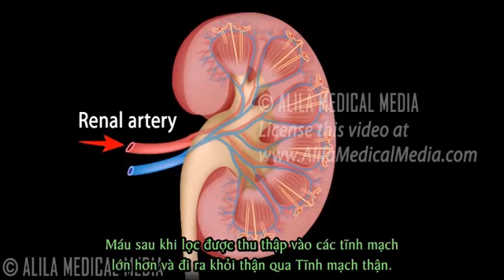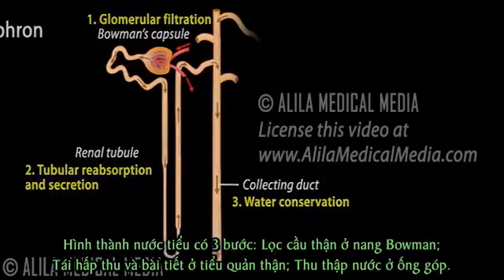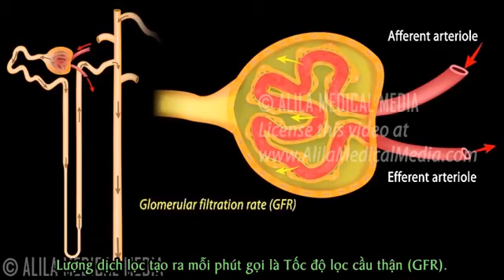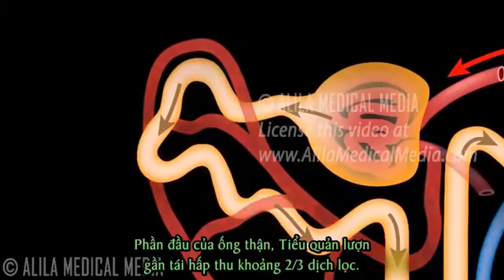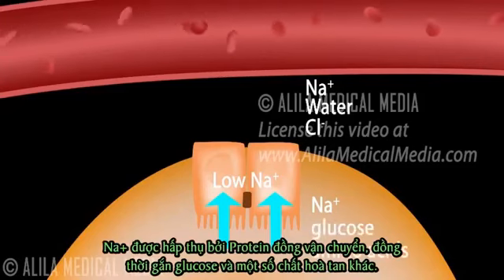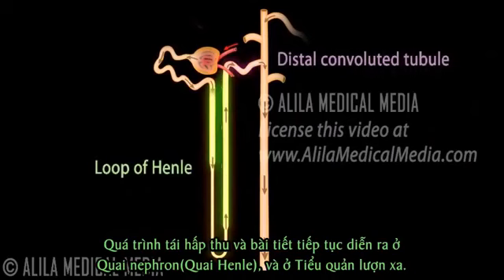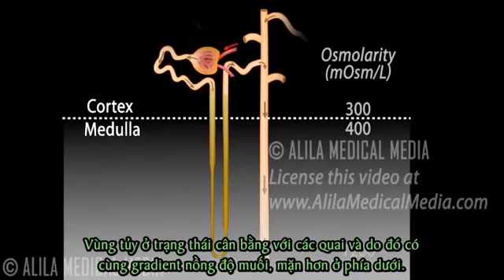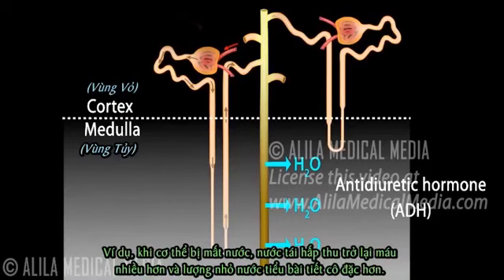SINH LÝ HÌNH THÀNH NƯỚC TIỂU